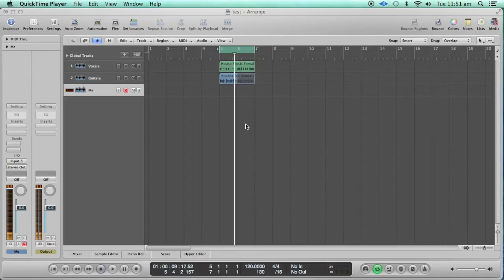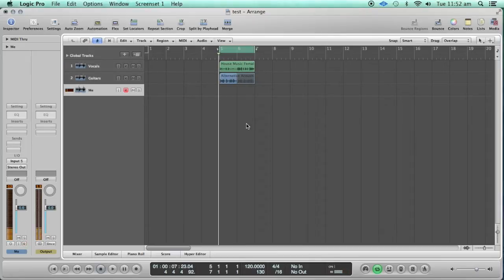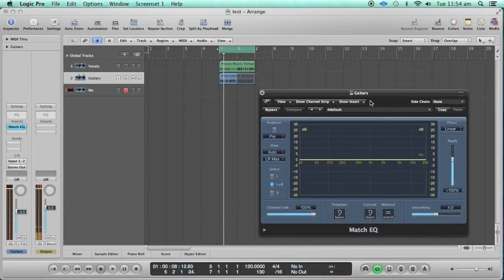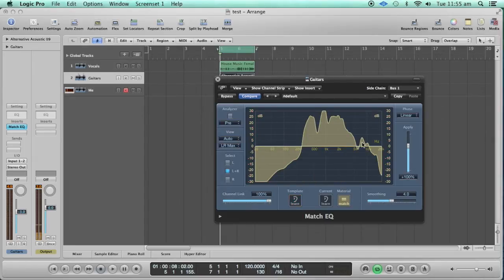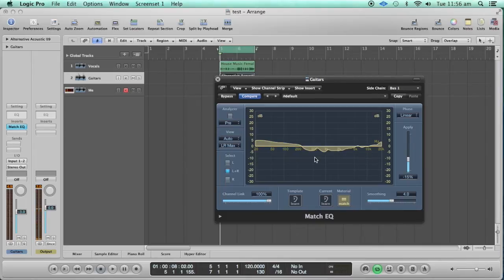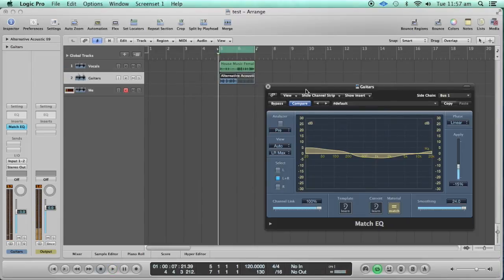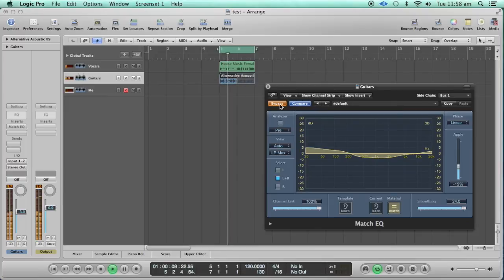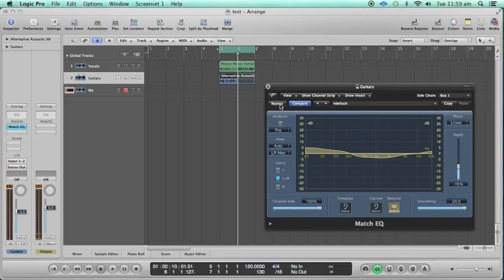How To Use Match EQ in Logic Pro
Match EQ in Logic Pro explained by Amit from Beatfactory Academy, Mumbai.